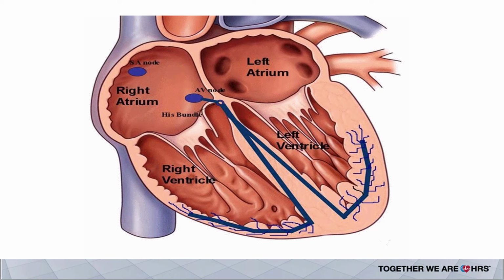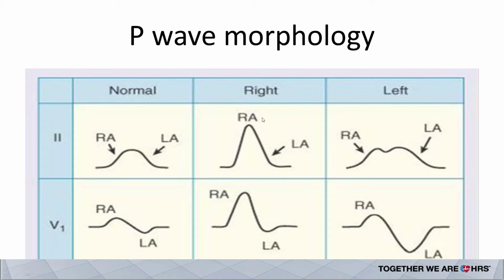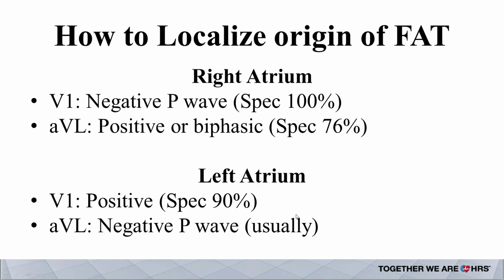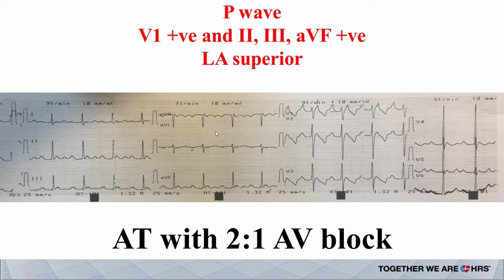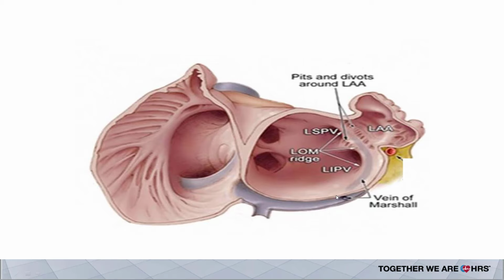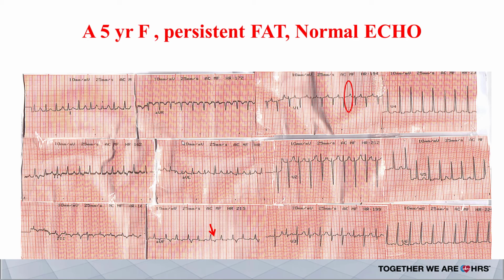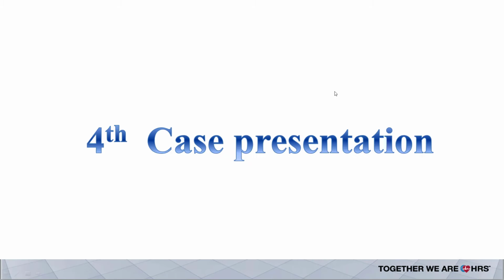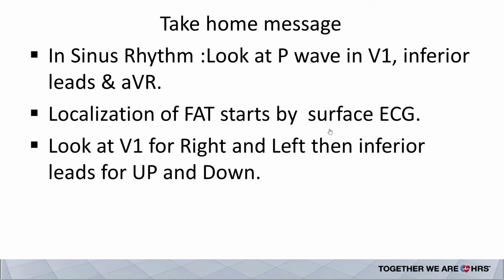HRS 2020 Science Atrial tachycardia Dr Mervat Aboulmaaty